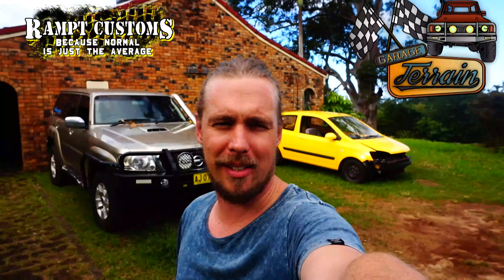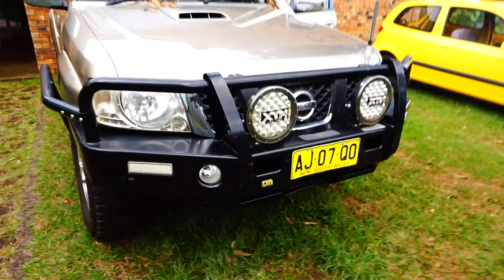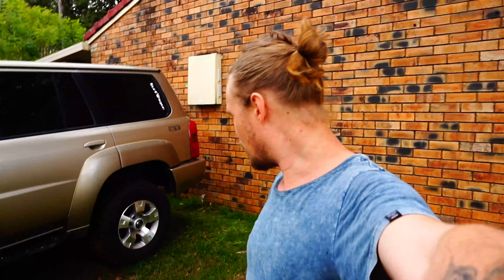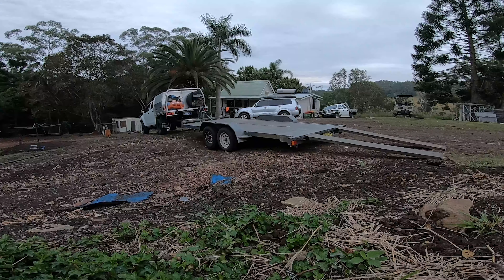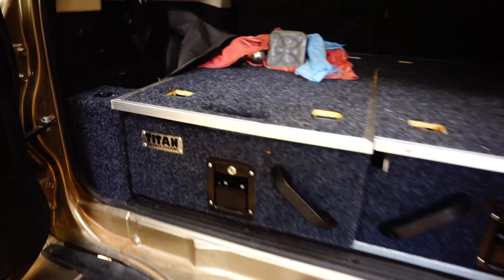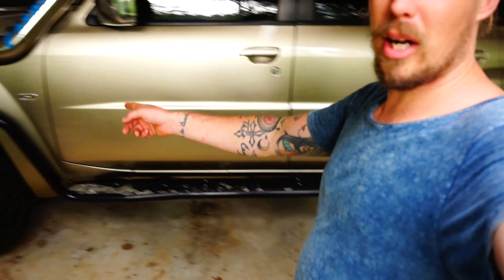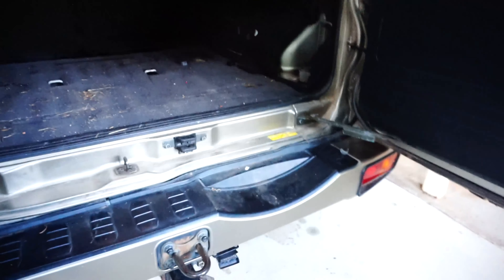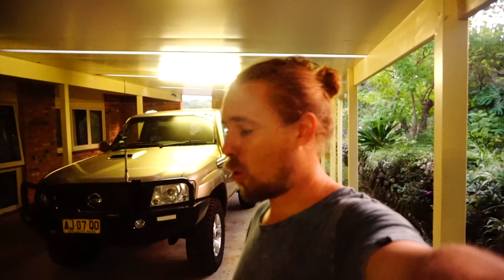Terrain - LS swap into GU Patrol - Episode 1 - intro to the build and the car - The journey begins!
So here it is!! I have finally started a project that has been on my mind for a very long time. I purchased a 2005 GU S4 Patrol with the ever so reliable 3L. Low and behold it blew up with no warning and I are was twisted into deciding what the new heart should be.